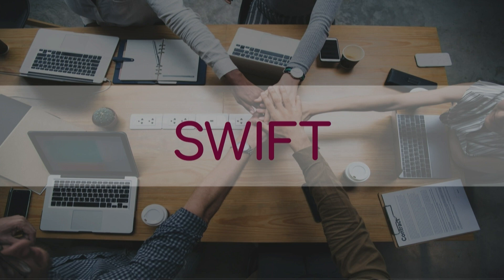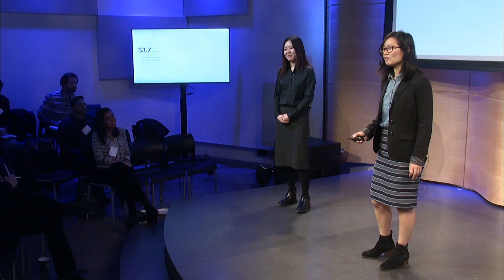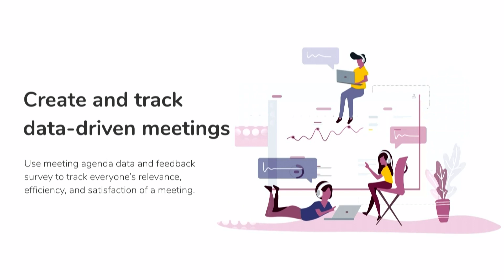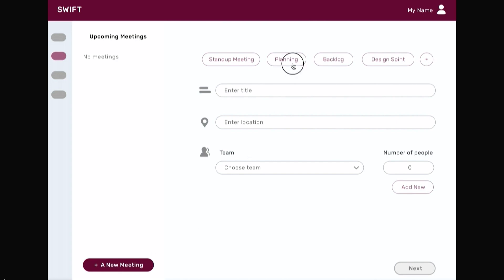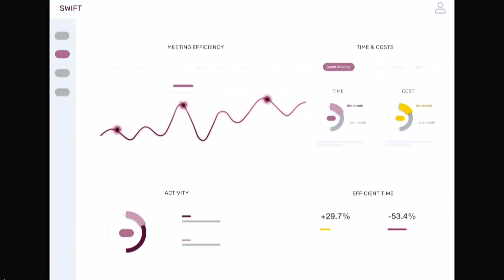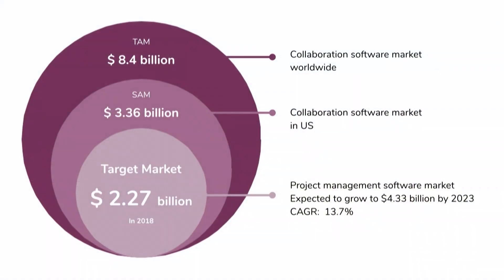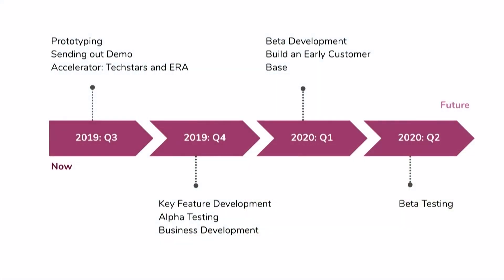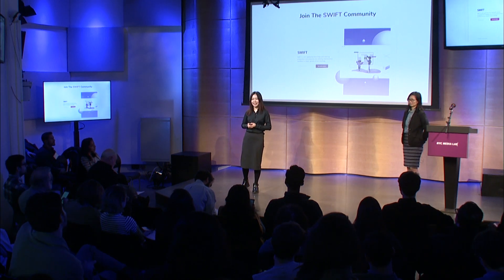Combine Demo Day 2019: Swift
Swift is a web application that helps with meeting preparation and integrates into existing meeting scheduling workflows to create agenda-driven meetings.
University: NYU Interactive Telecommunications Program.
Team Members: Mengzhen Xiao, Lin Zhang.